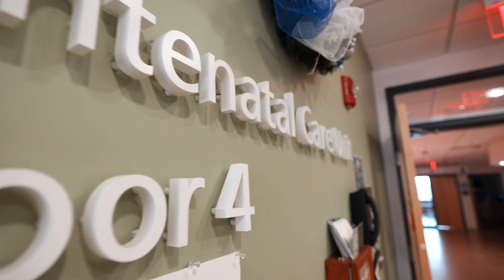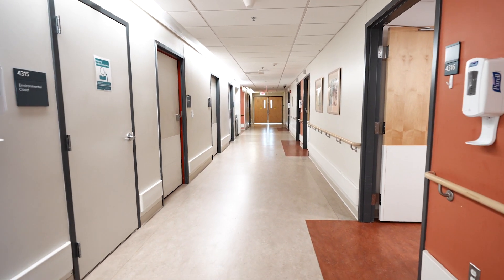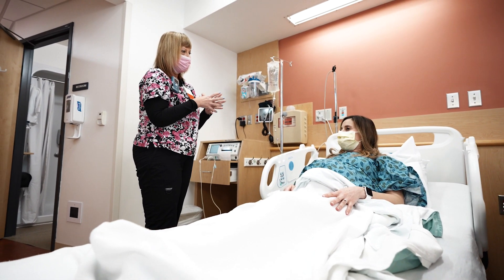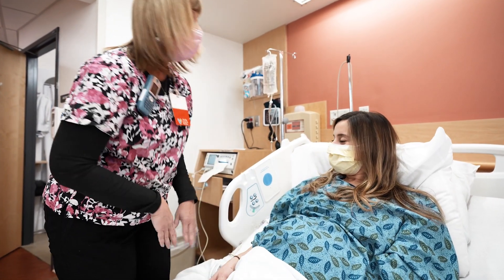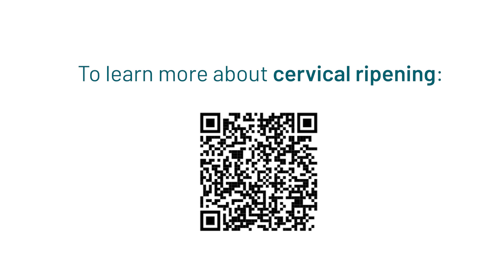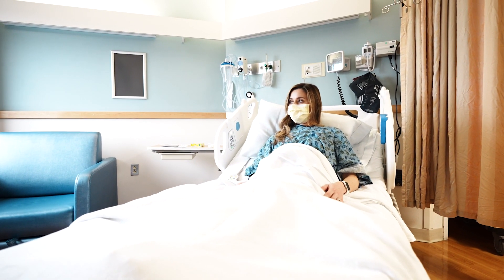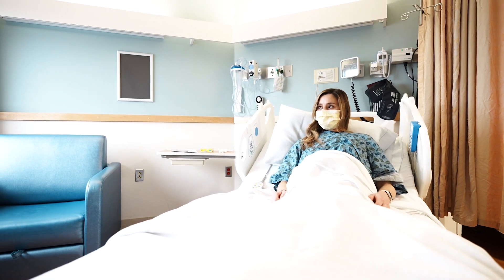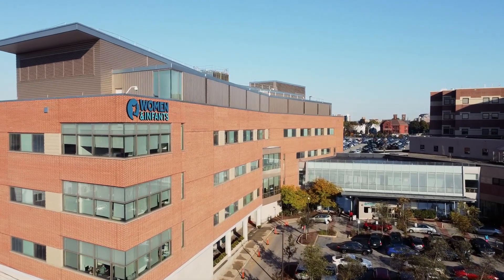What Can I Expect Before Labor?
Labor can be induced for many medical indications, but these indications generally fall into medical or obstetrical conditions that are currently impacting your health or your baby’s health or have the potential to impact your health or your baby’s health. In addition to prioritizing these indications, your physician or midwife has considered how far along you are in your pregnancy – your gestational age. To learn more about the induction process,